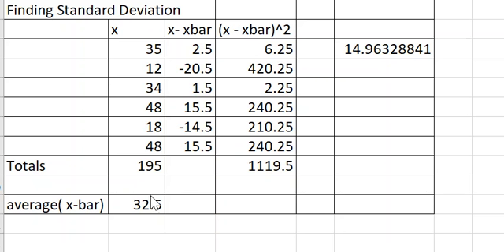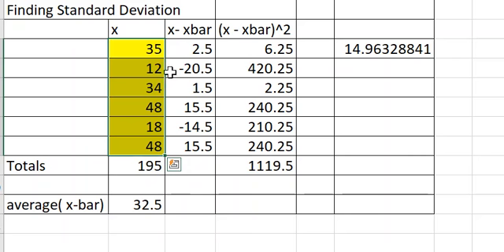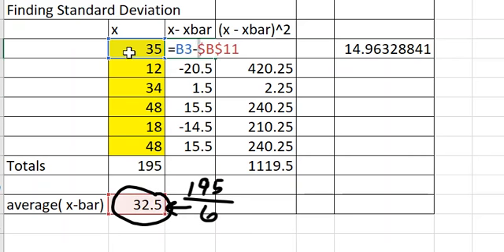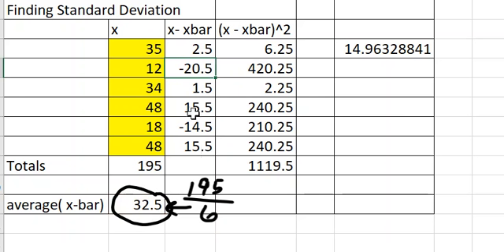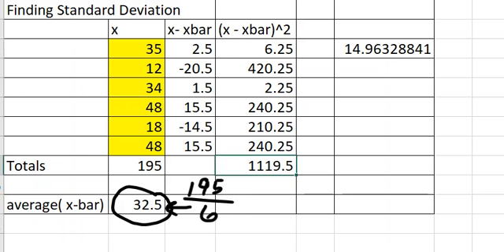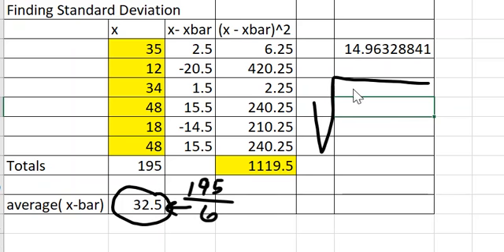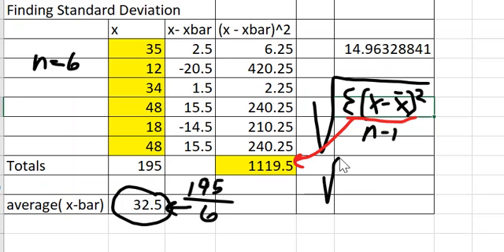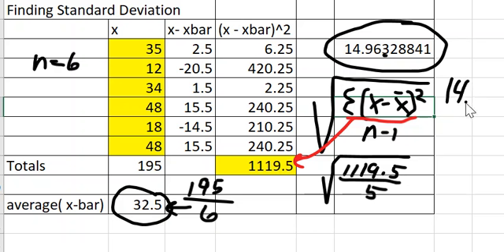Demo on how to find Standard Deviation